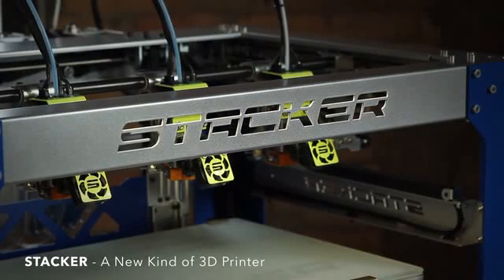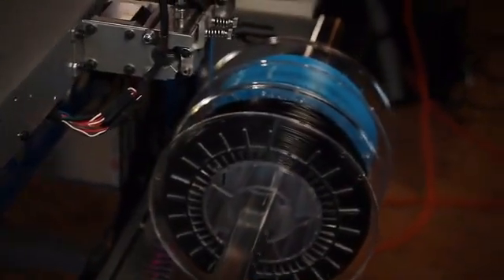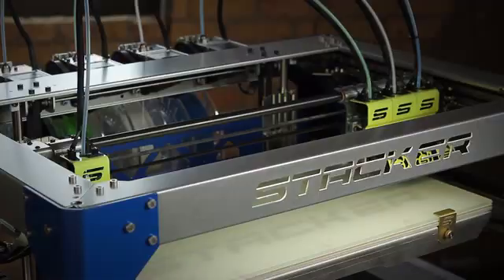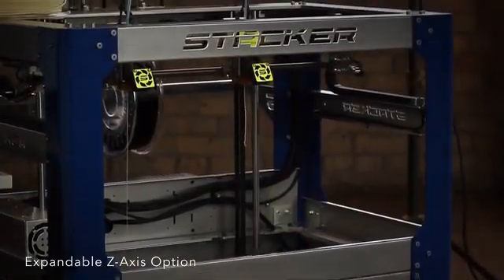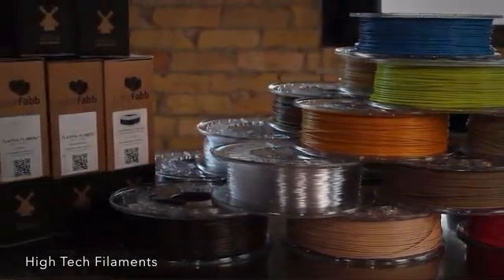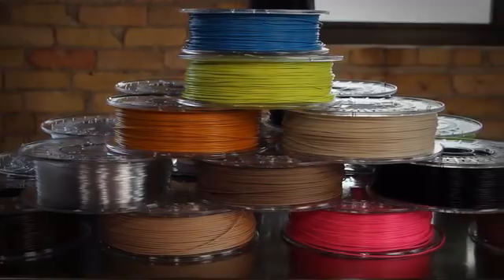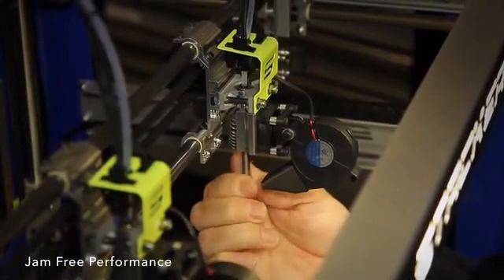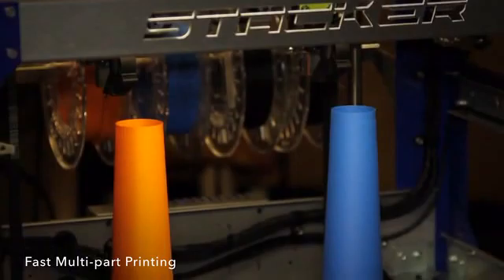Amazing Inventions & Technology ▶ 1 ▶STACKER - A New Kind of Commercial 3D Printer